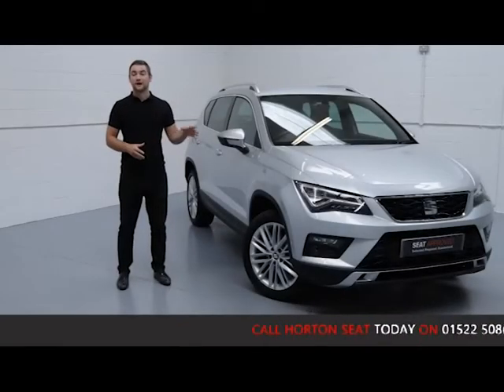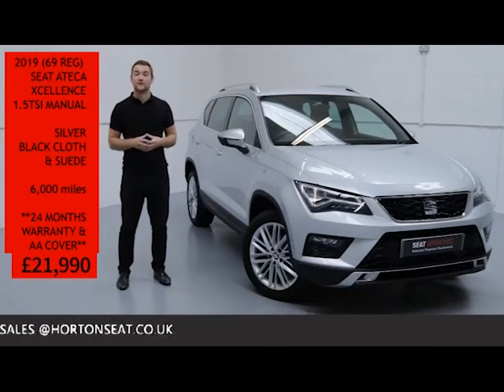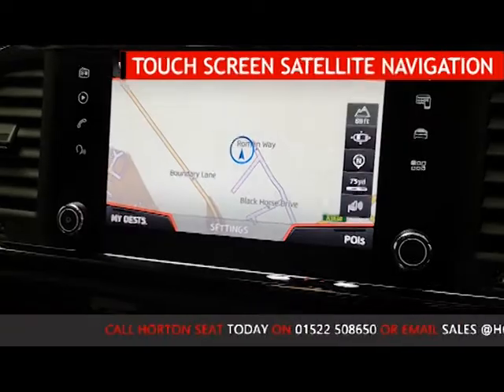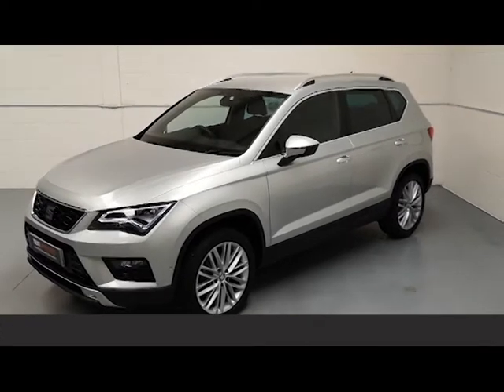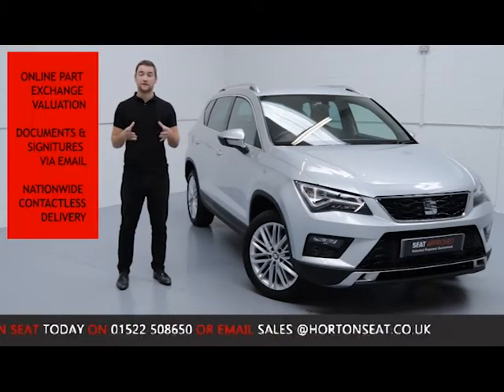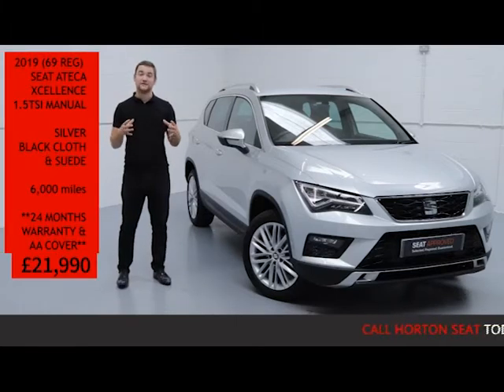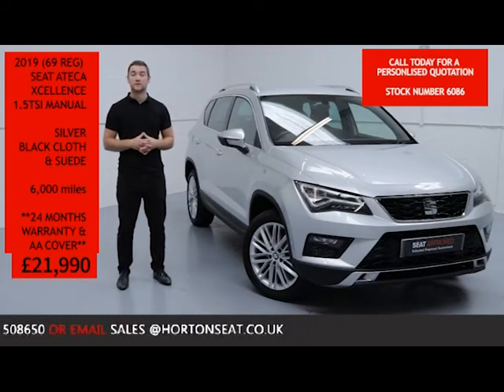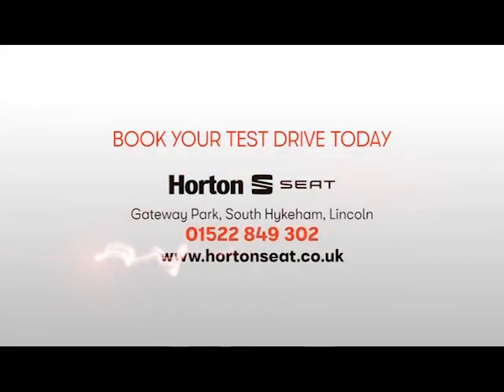2019 Seat Ateca Xcellence Silver